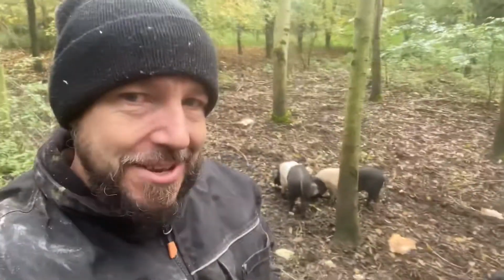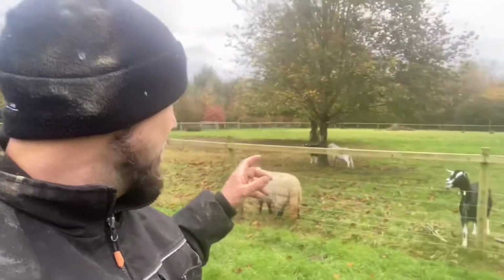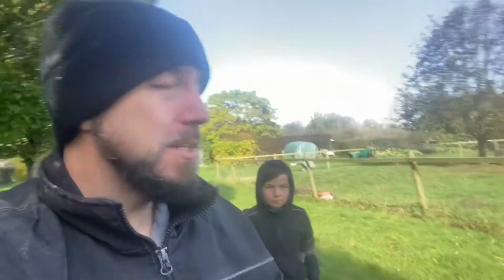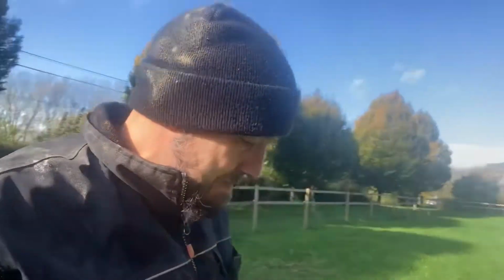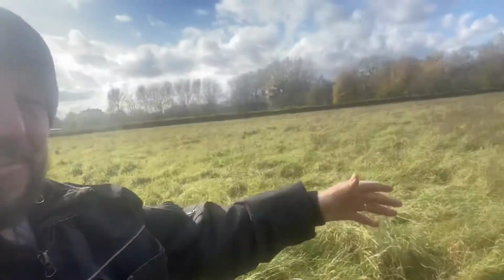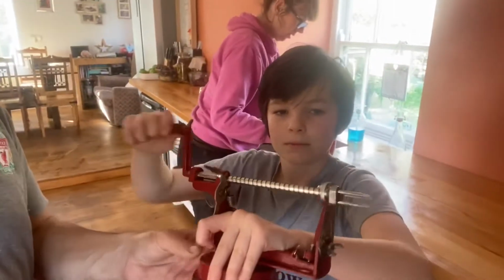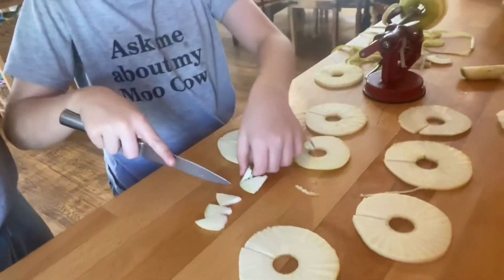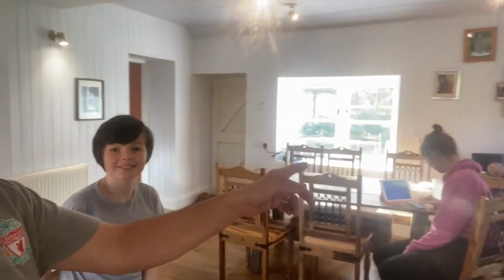Apple harvesting and preserving vlog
The last video recorded before my little accident.
My son and I moved our goats then went and collected apples to dry for the winter